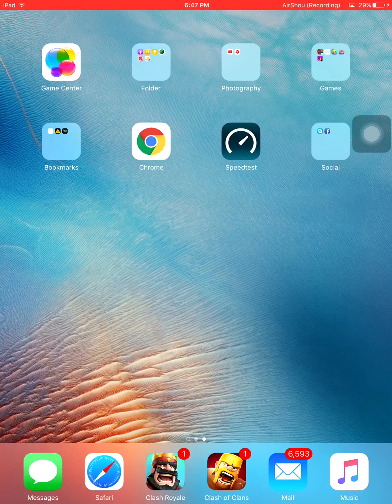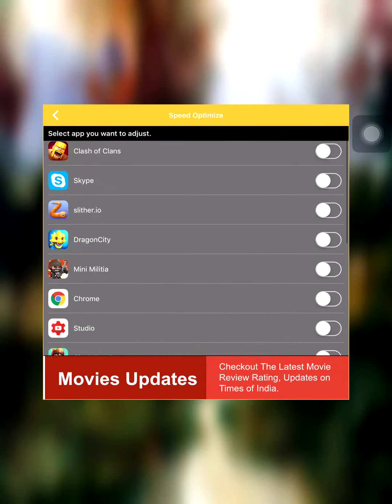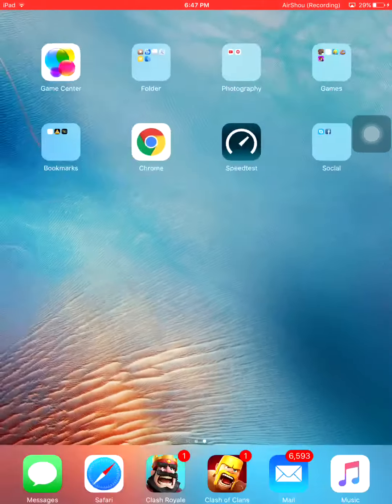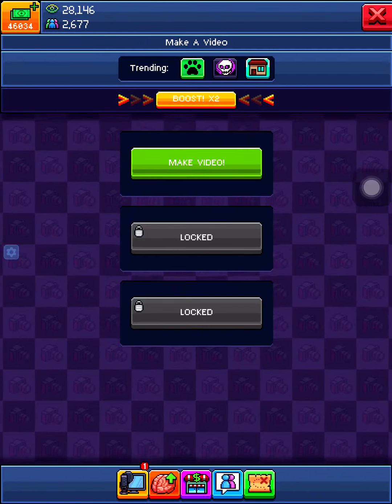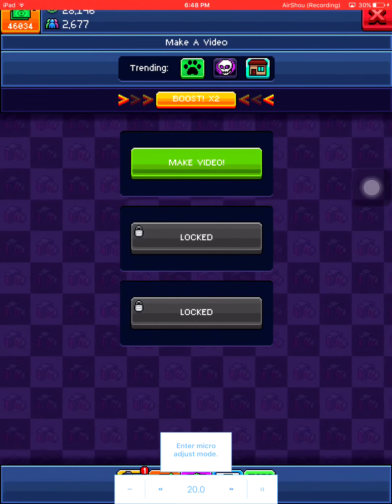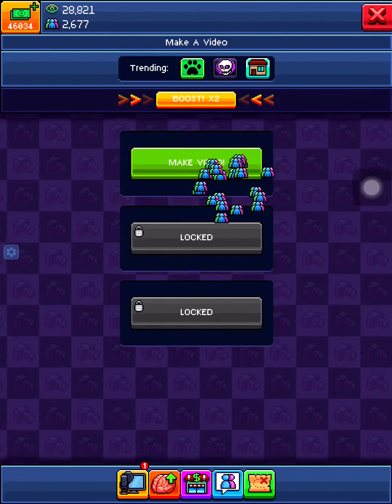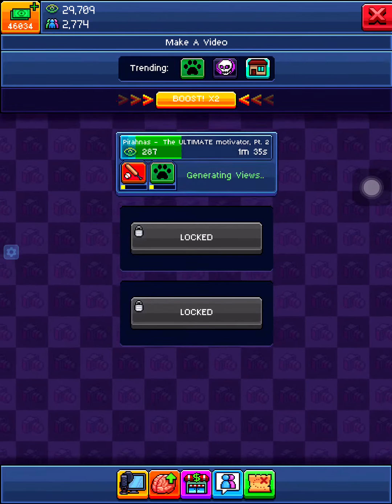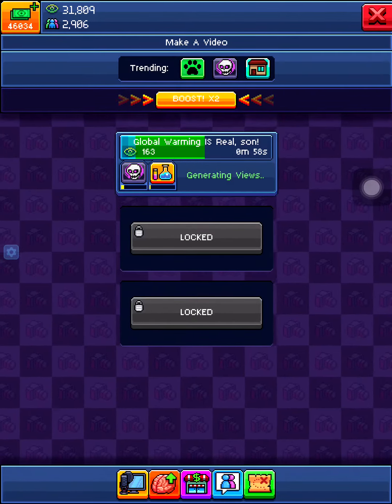Hack Pewdiepie unlimited views (Cydia jailbreak) no survey check description